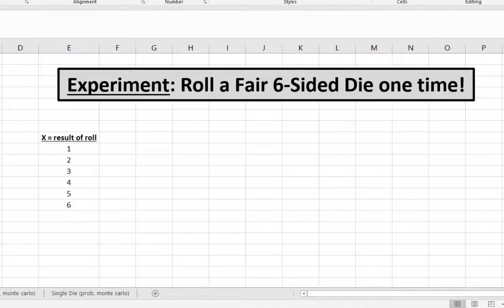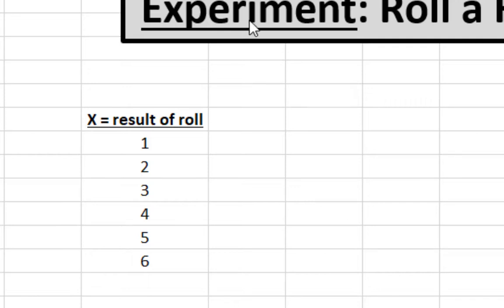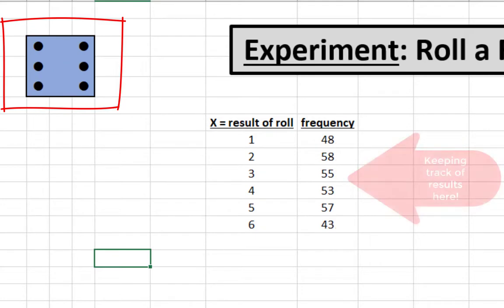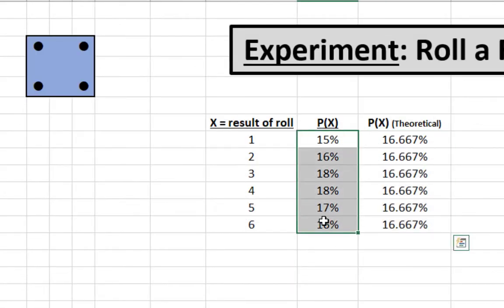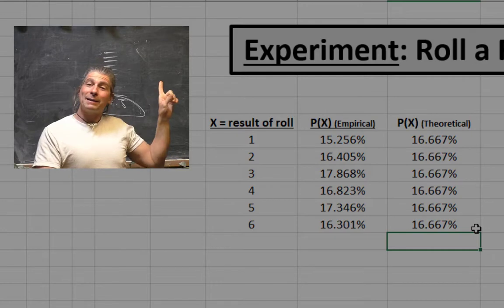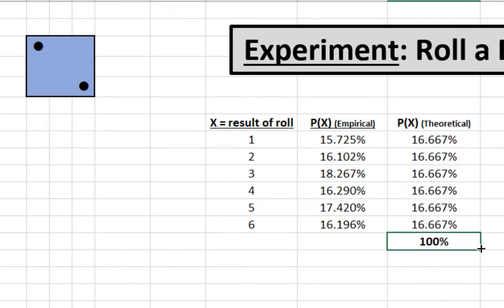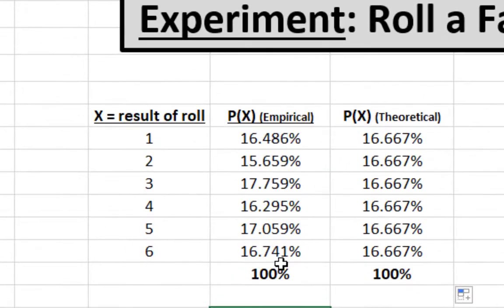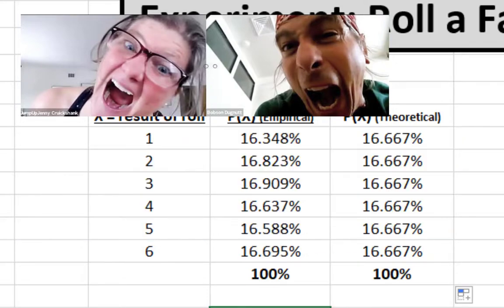MTH 243, Day 10 (Probability Distributions, Day 1)!